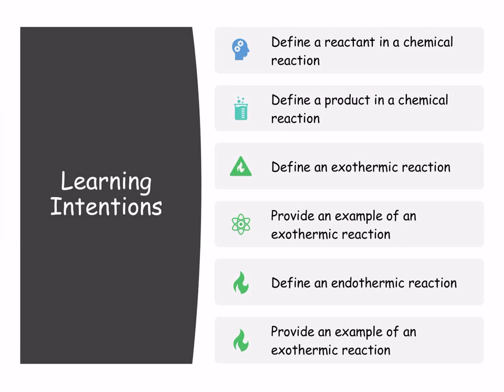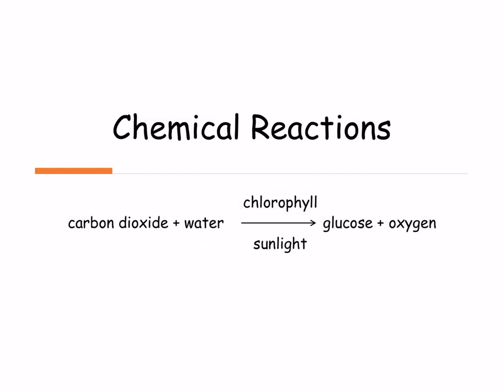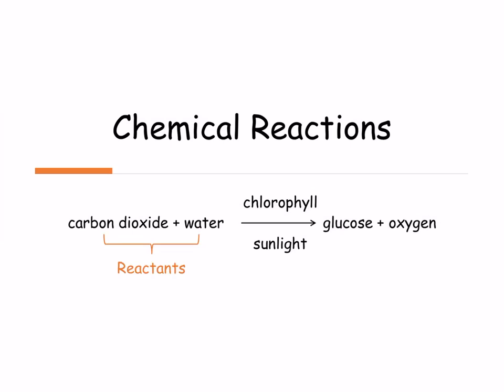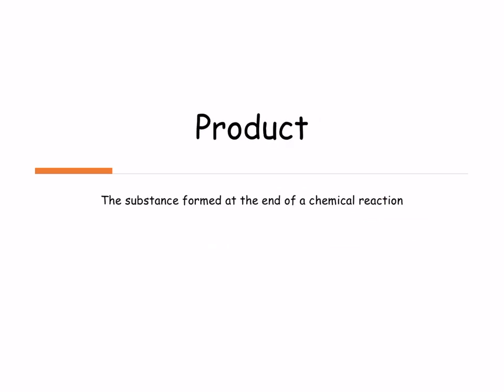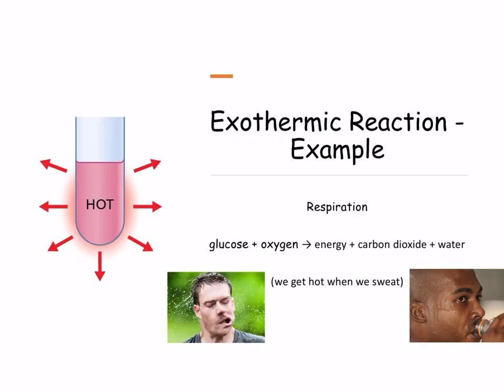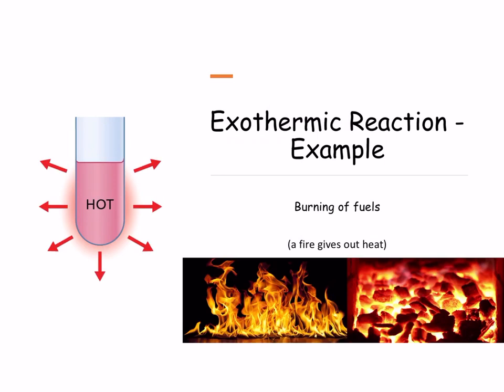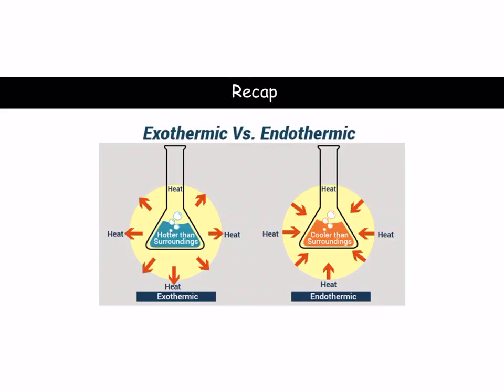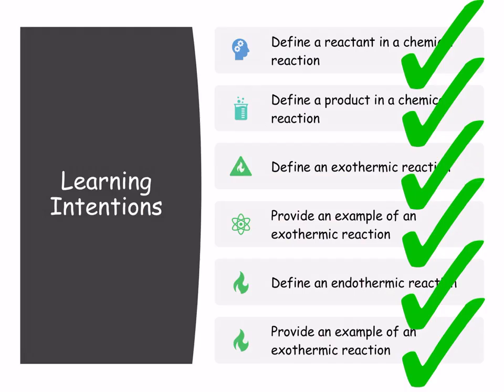Fuels and Heats of Reaction: thermochemistry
Introduction to thermochemistry in LC